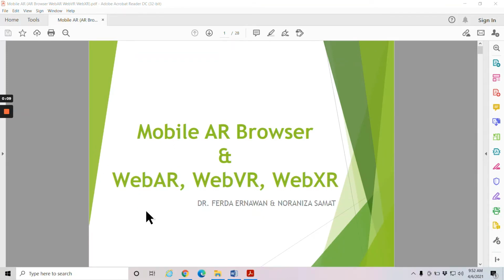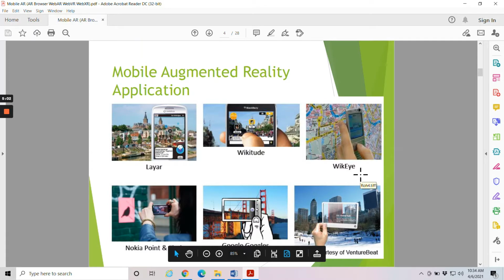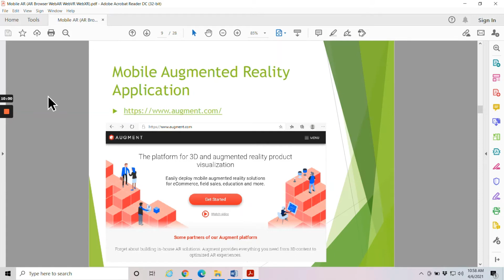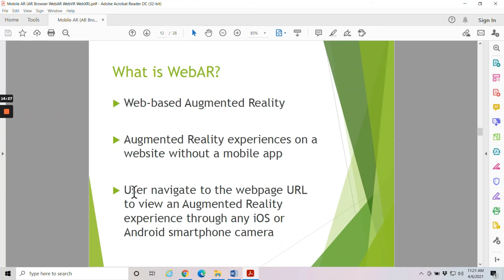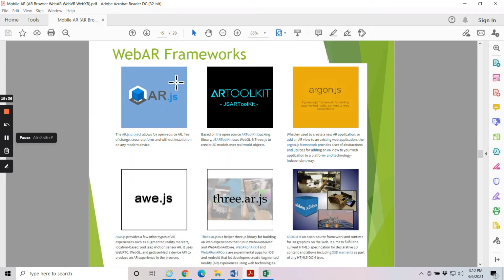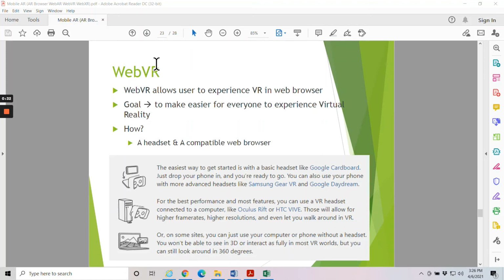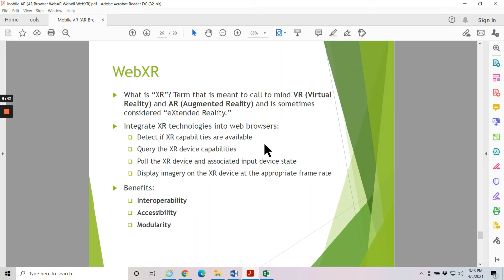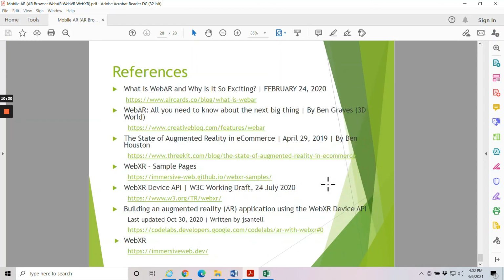AR Browser, WebAR, WebVR & WebXR